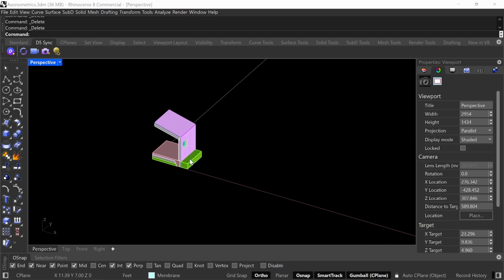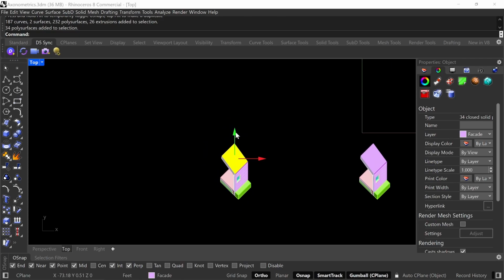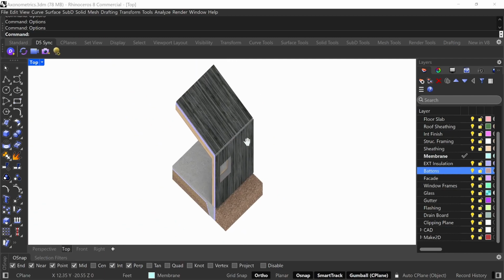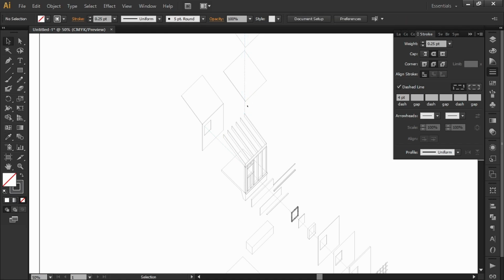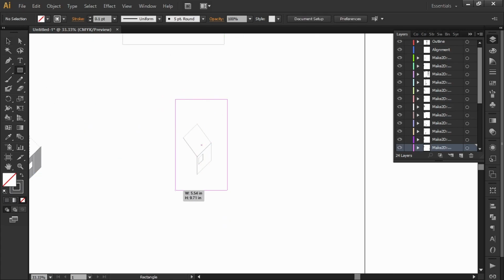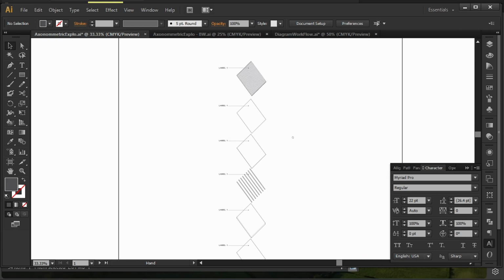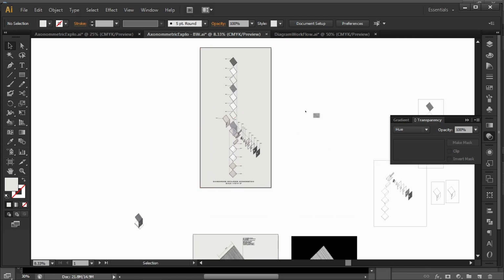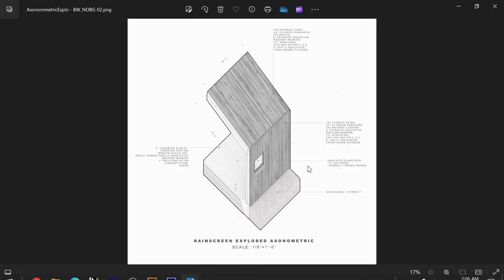Axonometrics in Rhino3d and Illustrator - FULL Course - Learn the essentials under 30 minutes.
This course covers axonometric drawings in Rhino 3D and Illustrator.  You will earn how to create true length axonometric drawings in Rhino 3d, which axonometric you can export to a scale. You will also learn graphic methods in both typical and exploded axonometric drawings in Illustrator and Photoshop.
Best viewed in 1080p60
0:00 - Introduction
0:35 - True Length Axonometric vs Foreshortened Isometric in Rhino
5:20 - Setting up Exploded Axonometric in Rhino3d
8:20 - Make2d and View Capture to File in Rhino3d
14:50 - Illustrator workflow - Line weights
20:20 - Thick Axon Outline Method
26:20 - Rendering overlay, labels, and background colors in Illustrator
33:40 - Final result overview.